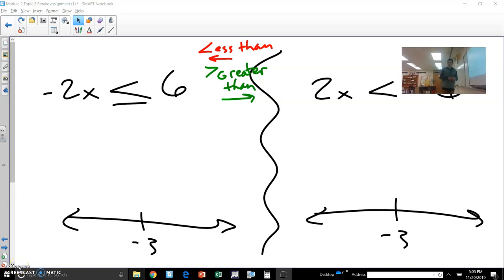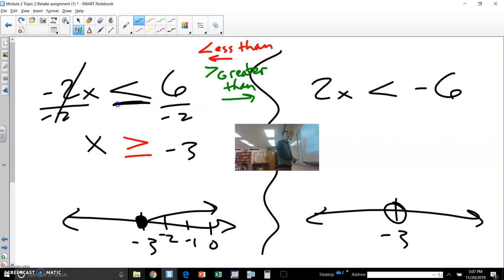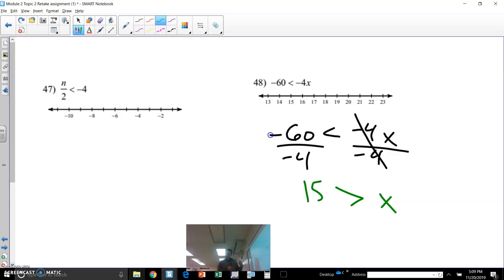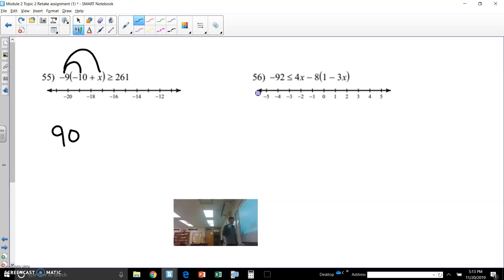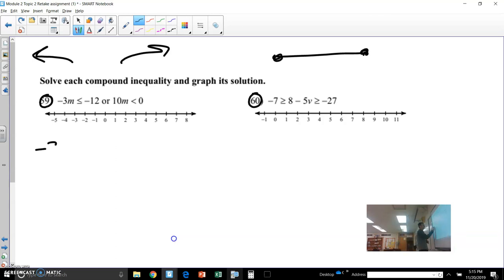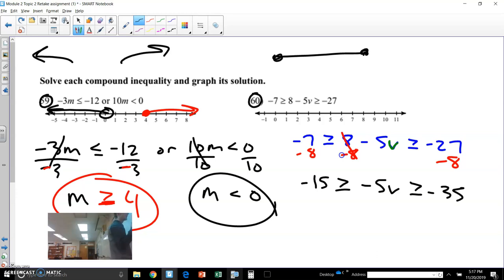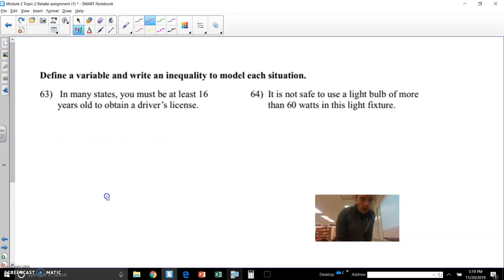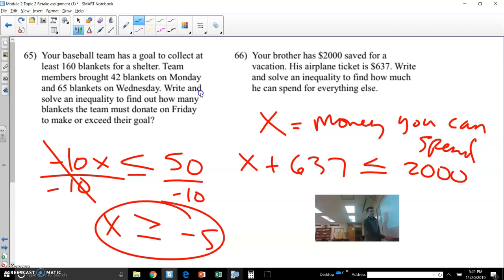Module 2 Topic 2 Retake Assignment Video 2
Solving and graphing Inequalities, including Compound Inequalities